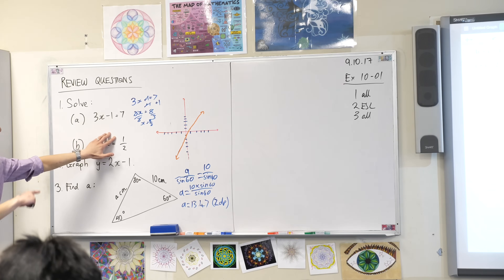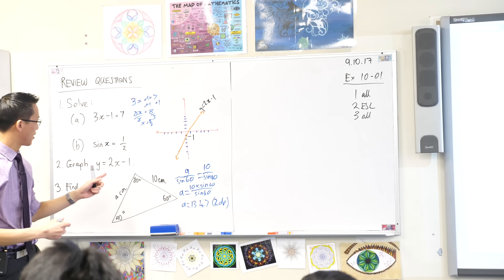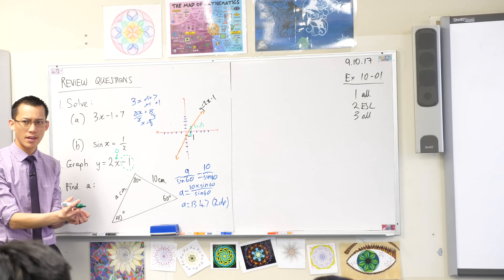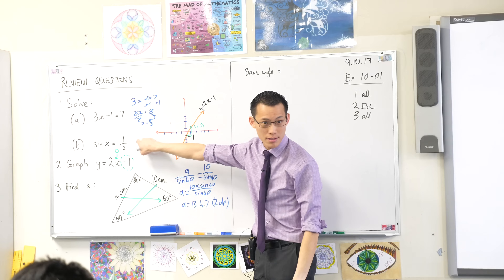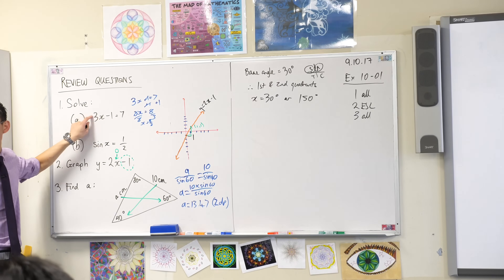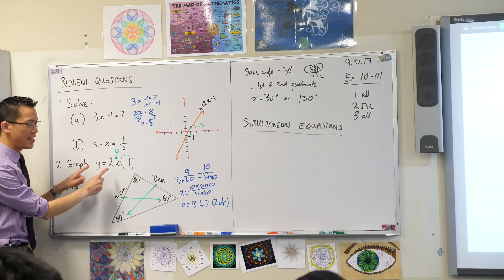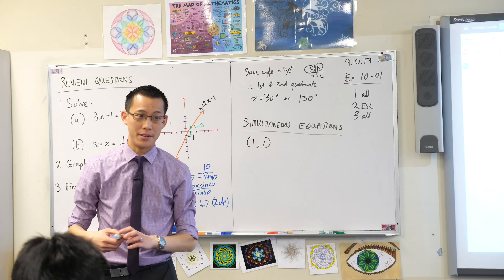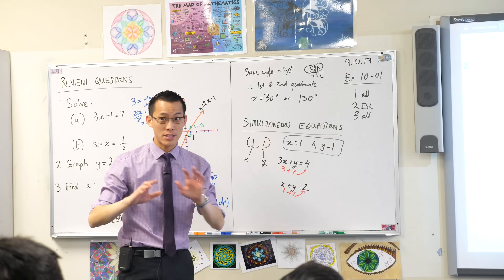Y10 Review Questions (Trigonometry, Simultaneous Equations)